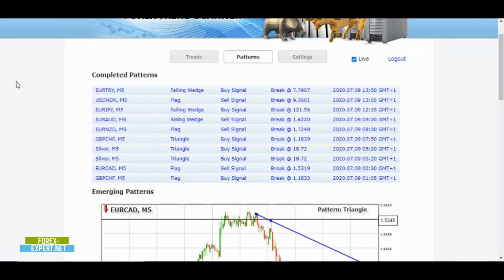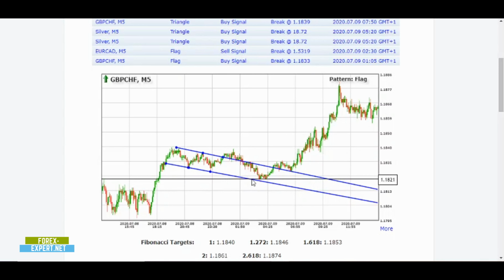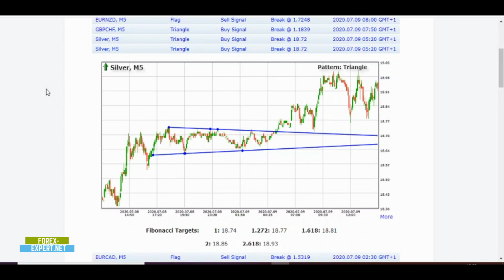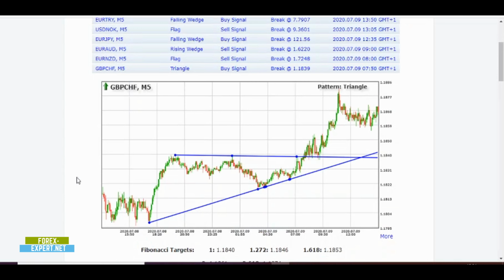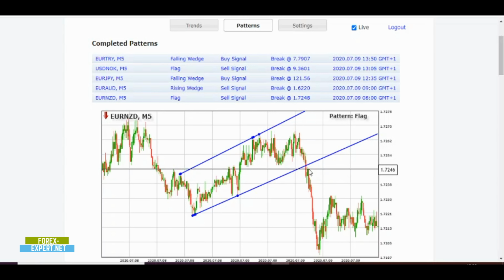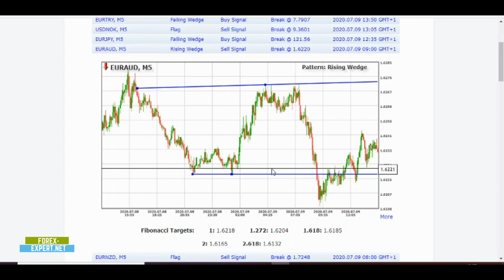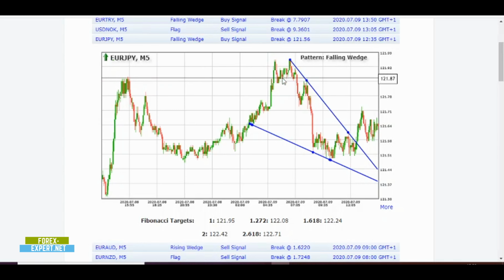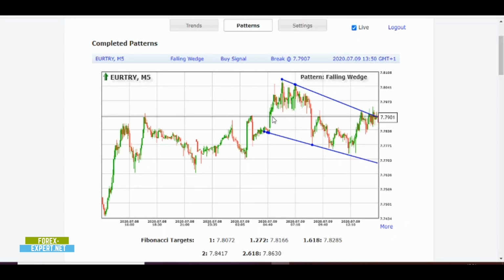Forex Trendy Review: The Typical Day On the Forex Market?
Many traders lose money in complicated market situations. I don't like investing my money when the market direction is uncertain and that's why I love trading with the continuation patterns on the trending markets. In this video I show you a simple, automatic and fast way to identify the best continuation patterns to select the best possible trades. Since I have little time available during the day I use a reliable online software: Forex Trendy. Thanks to Forex Trendy I can find the best continuation patterns that are formed on 34 Forex Pairs on each time frame. You will find every time frame for each trading style, whether you are a scalper, a swing trader or a day trader, it doesn't matter. You will find in Forex Trendy a very valid ally for your trading system. Not only will you receive excellent quality signals but you can count on a powerful algorithm that can identify patterns even where the human eye would fail!Obviously Forex Trendy is not a magical tool, it won't make you rich overnight, you'll have to apply yourself consistently day after day. In fact, it is an indispensable tool that every trader must have, to avoid blunders due to haste, fatigue and emotion.